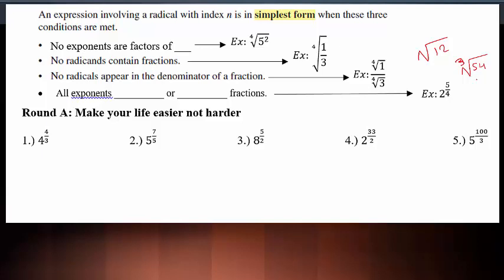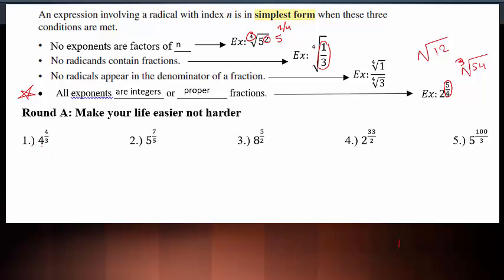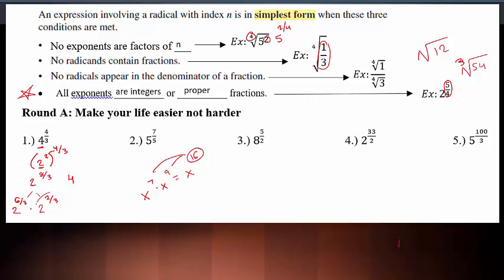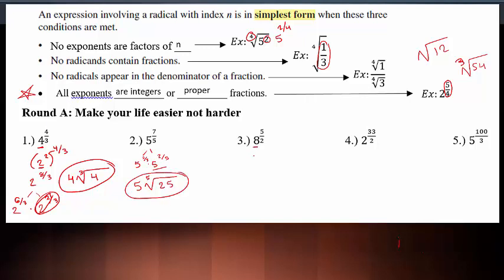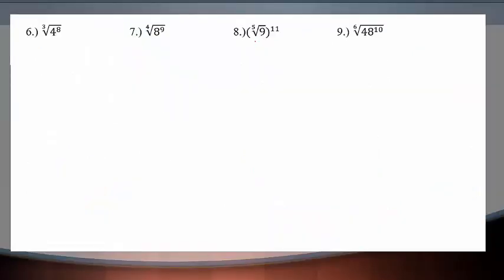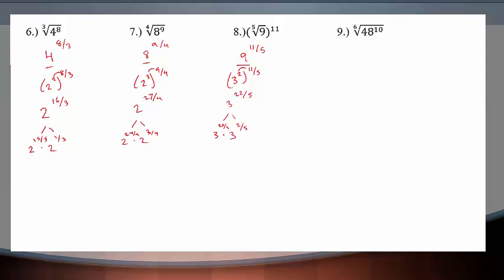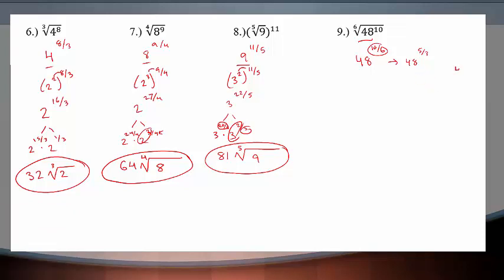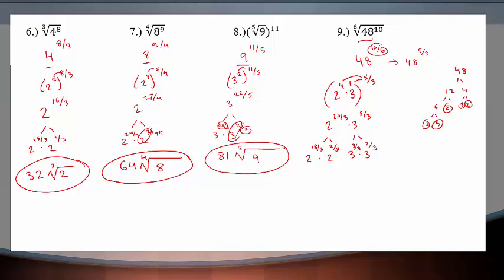5 2 part 1 video 1